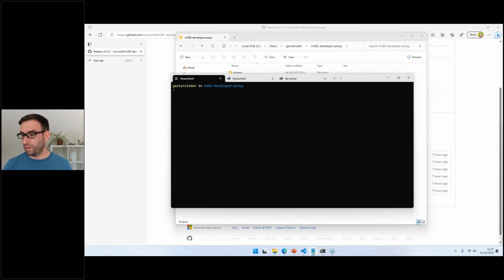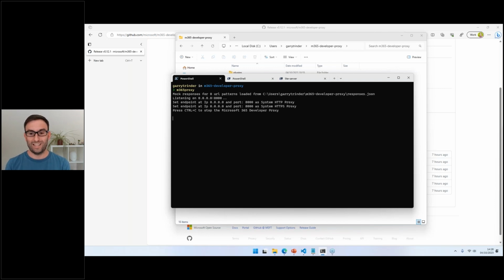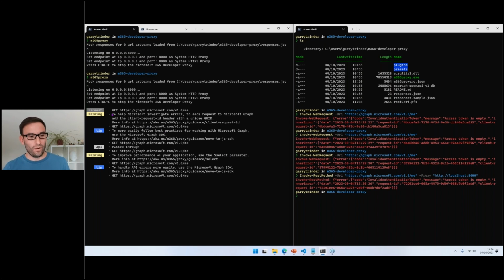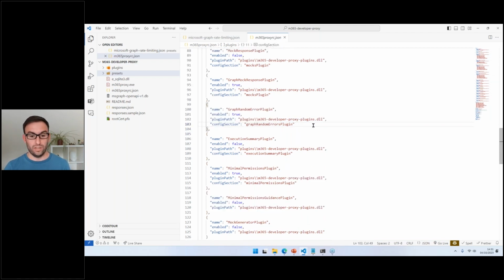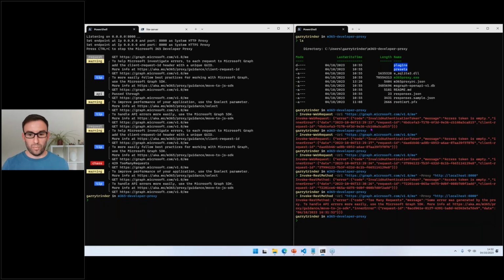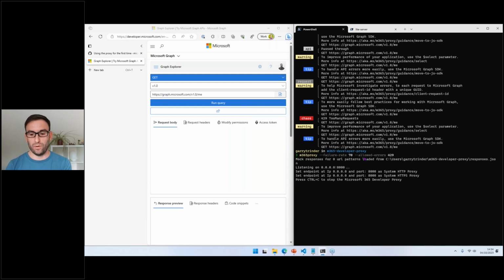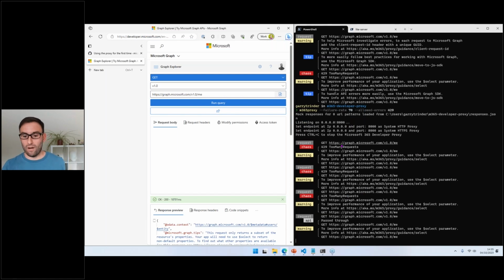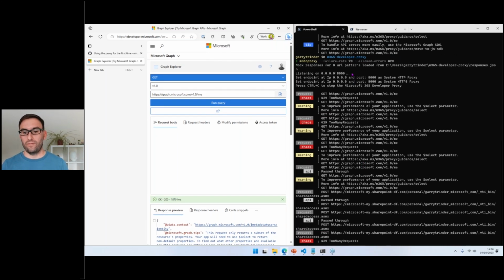How To Simulate Random Errors & Throttling in a Web Application Using Microsoft 365 Developer Proxy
This demo involves the use of the proxy to simulate random errors and throttling in a web application. Garry Trinder (Microsoft) shows how the proxy intercepts requests, injects random errors, and handles throttling scenarios. He explains how to configure the proxy to handle these scenarios, demonstrating how to set failure rates and allowed error codes.

Join our mailing list for access to over 4,000 blogs, eBooks, webinars, and how-to videos from industry experts: